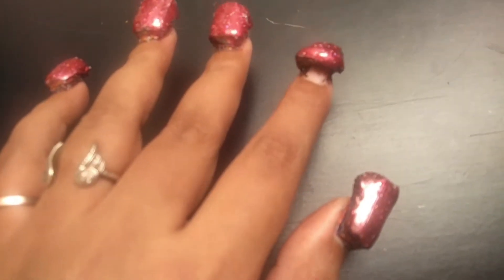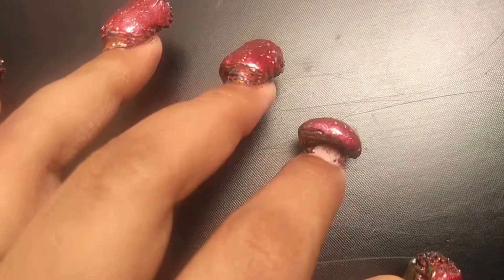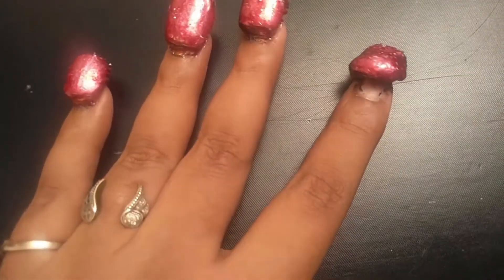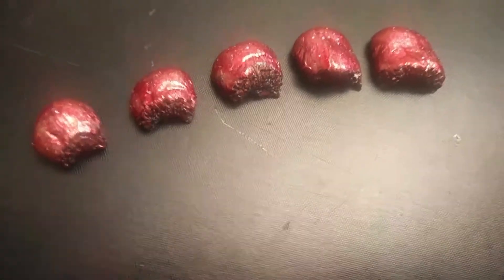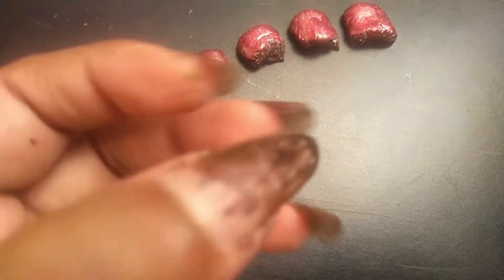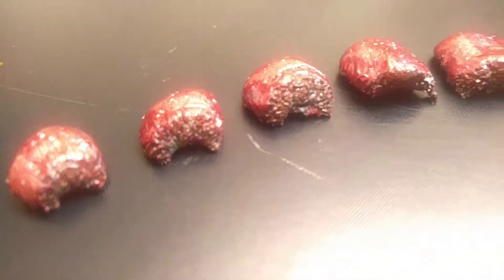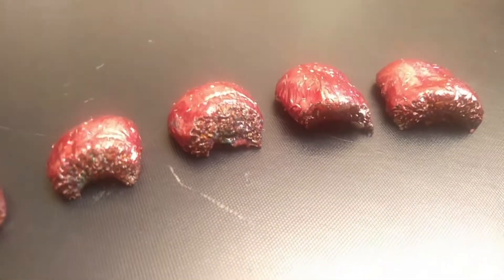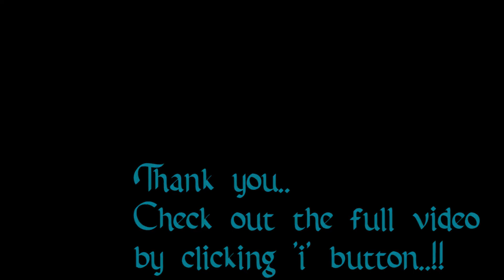Aftermath of 100 layers nail polish challenge | did it remove??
HI guys, welcome to another episode of SURYA TRIES IT., This week its inspired by Simply Nailogical who started the 100+ layers challenge in Youtube four years ago..!!

Facebook & Instagram Lowerthirds

Designed & Animated by Reach.Gikz
Follow @Reach.Gikz in Facebook & Instagram

Recorded by Mark DiAngelo

Recorded by Daniel Simion